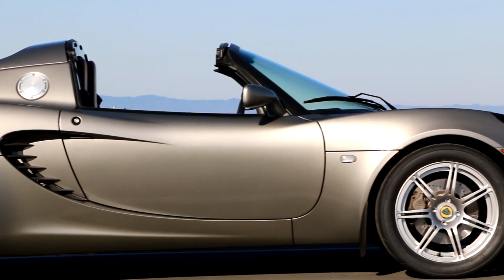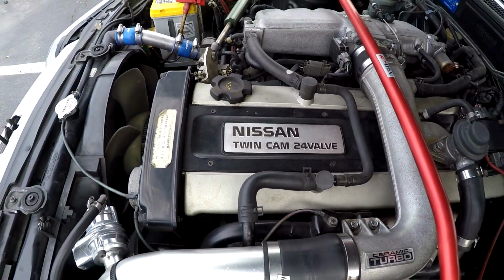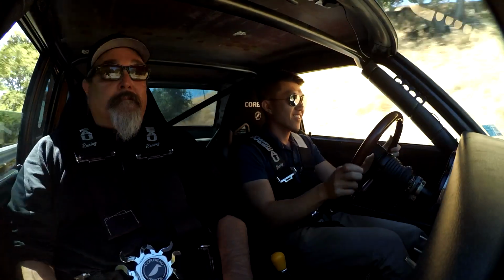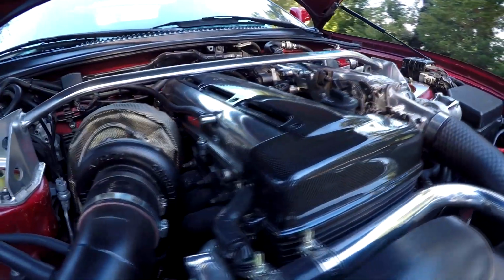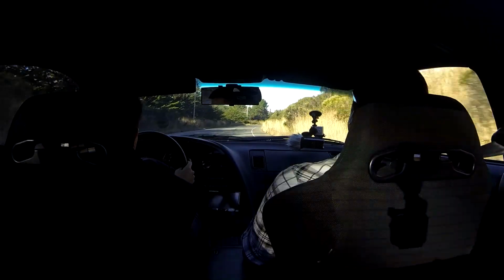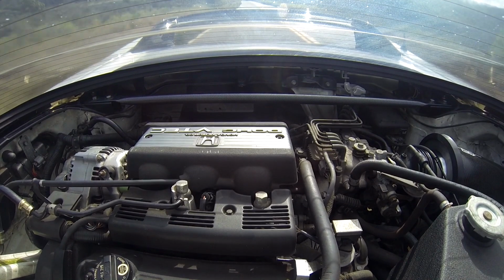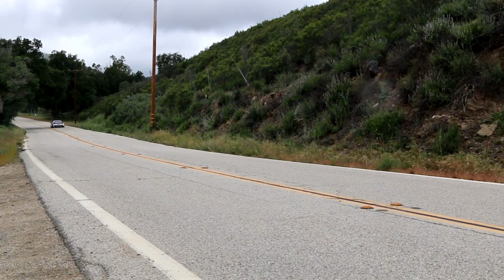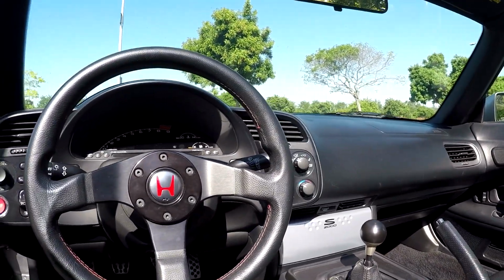Zygrene's Top 5 Driver's Cars of 2016!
As 2016 comes to an end, let's look back at some of the most exciting cars I've driven since my channel started.